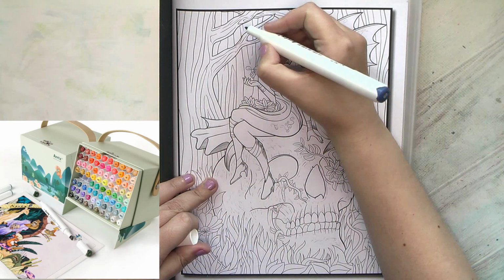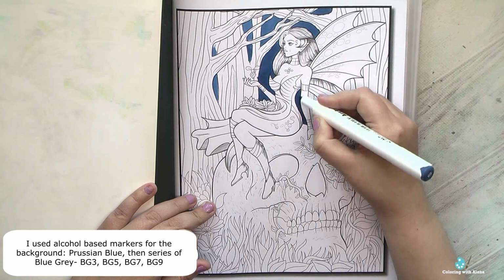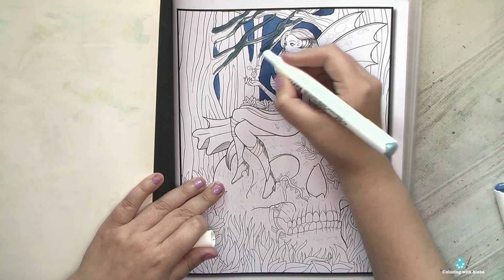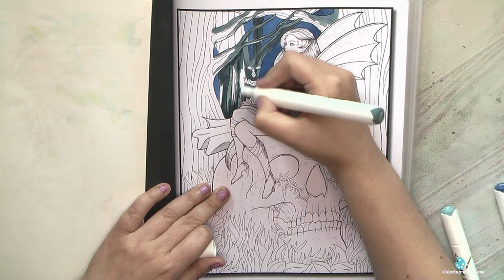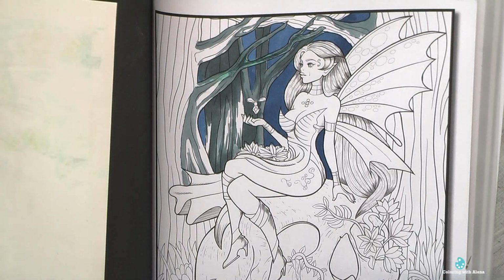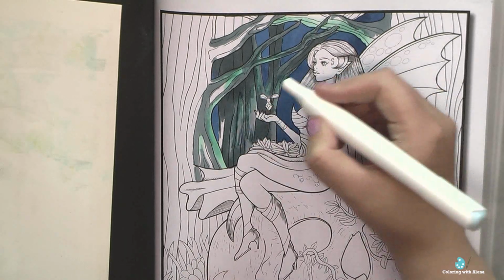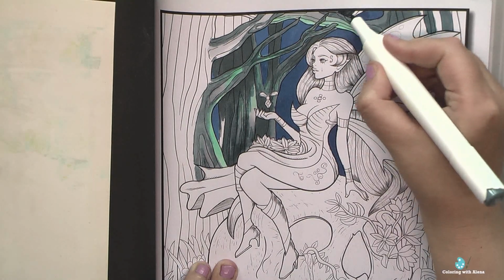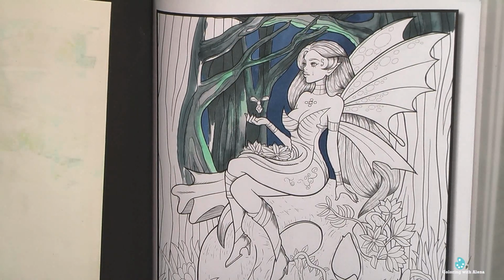Fairy on the skull Coloring Jade Summer 'Fantasy Collection' with markers,pencils and paint. Part 1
Jade Summer Fantasy Collection: An Adult Coloring Book with 100+ Incredible Coloring Pages of Mermaids, Fairies, Vampires, Dragons (Amazon USA) (Amazon FR) (Amazon DE) (Amazon UK)
Soucolor 180-Color Artist Colored Pencils Set (or use Shuttle Art pencils with the same names
Arrtx ALP 80 Colors Alcohol Art Markers Set